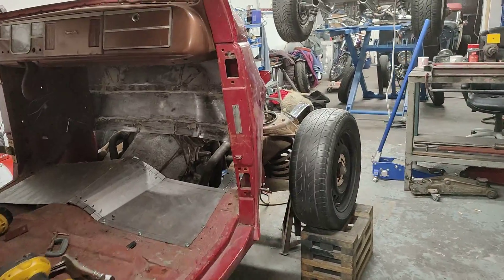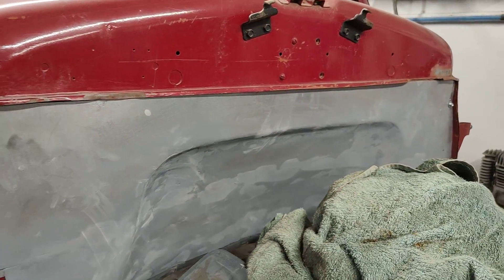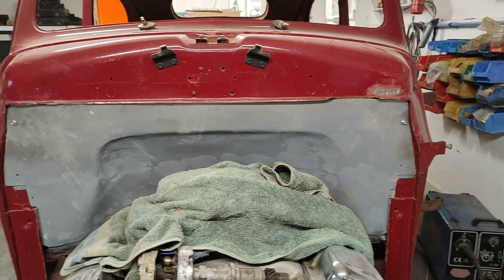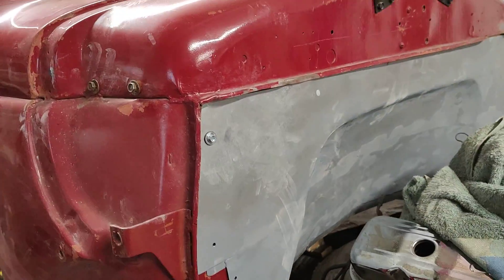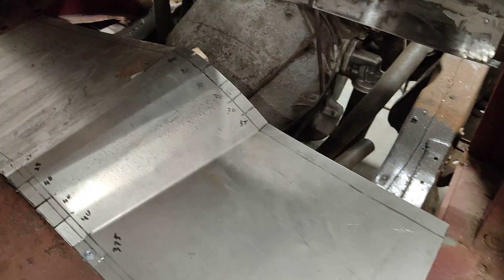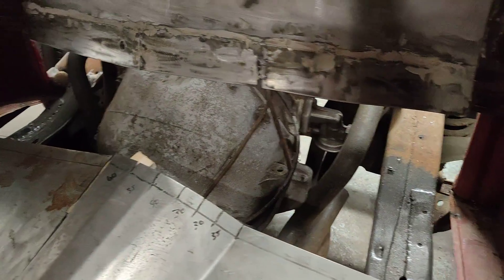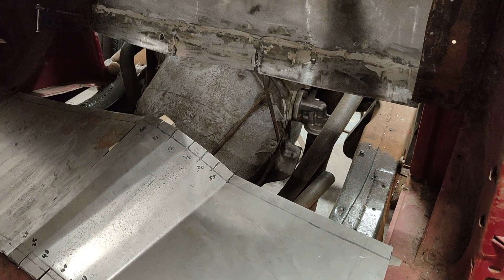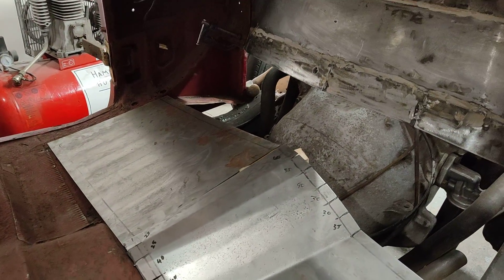more on firewall .and floor